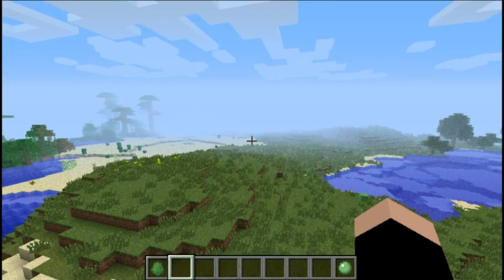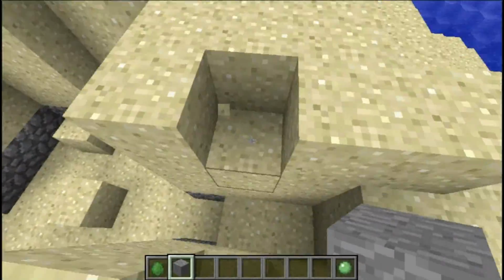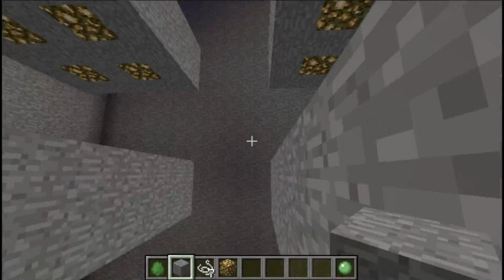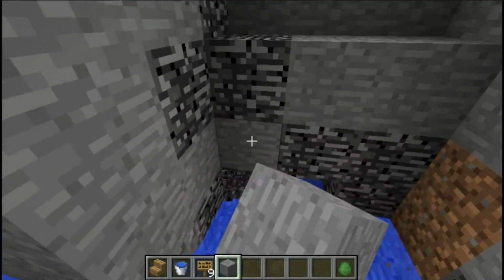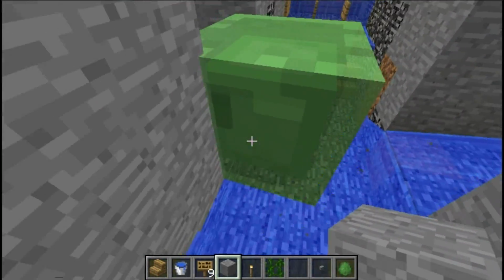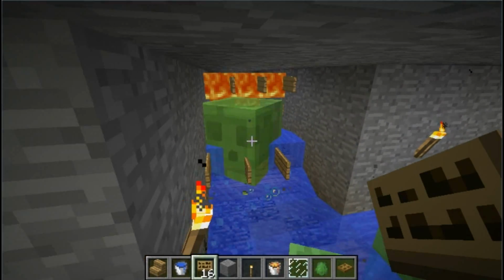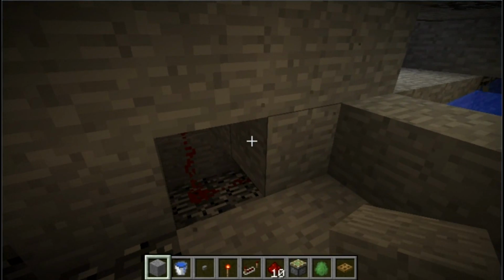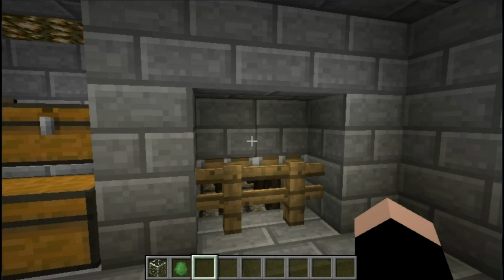Minecraft- Complete Slime Farm Tutorial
Hi guys in this long video i cover everthing there is to know about building a slime farm in minecraft! Also comment on what you think about the tutorial.